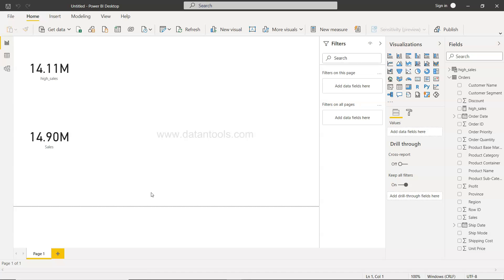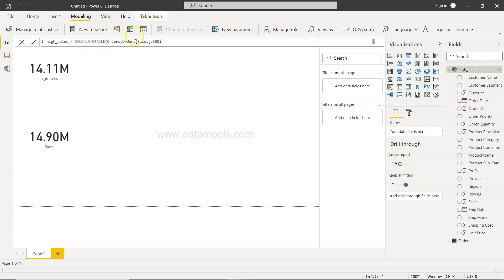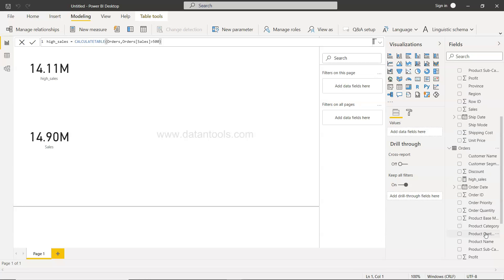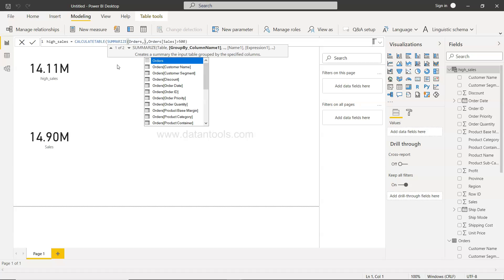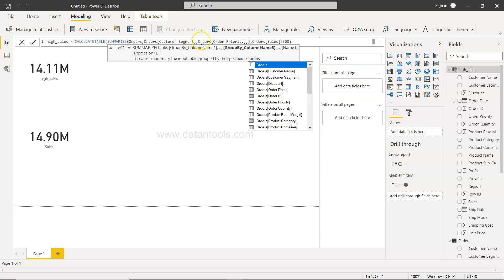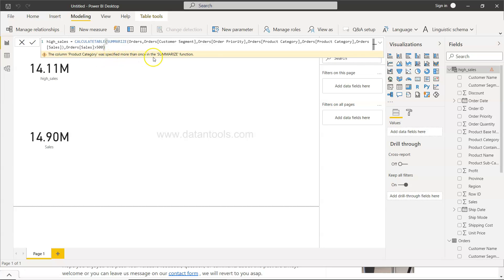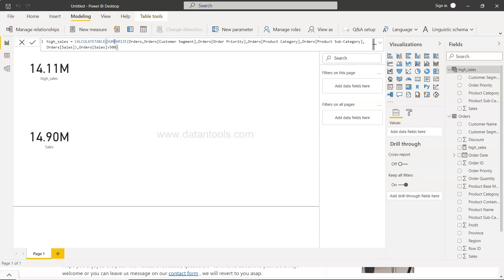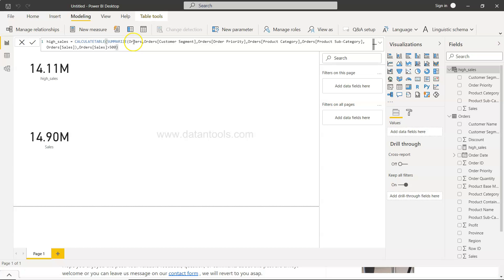Power BI Creating New Table using Calculate Table and Selecting only Required Columns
Power BI Tutorial for beginners on how to create new table using calculate table dax function and selecting only required column in the output table.